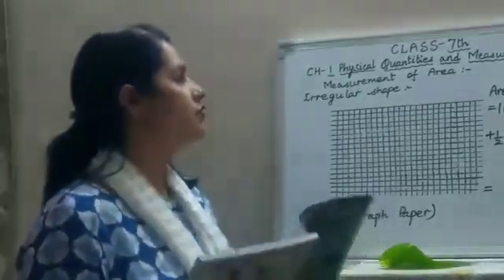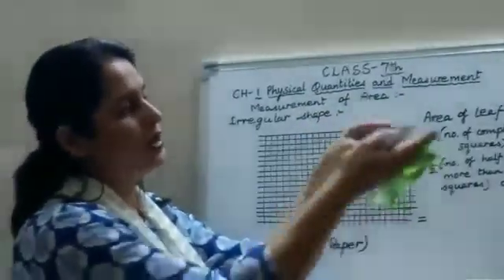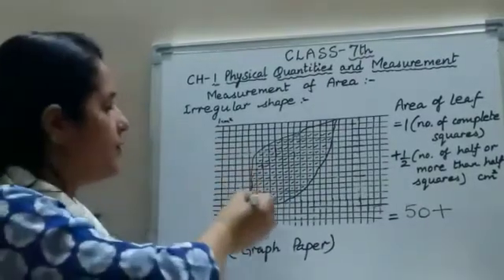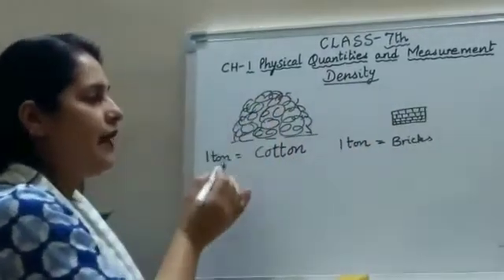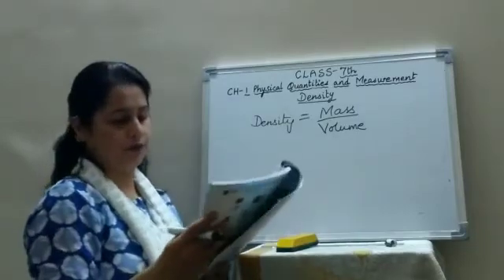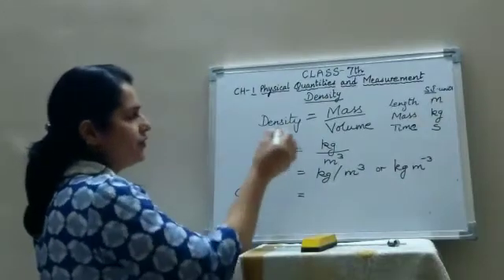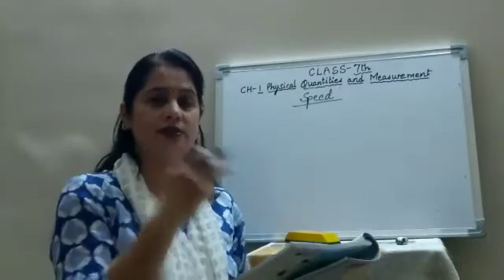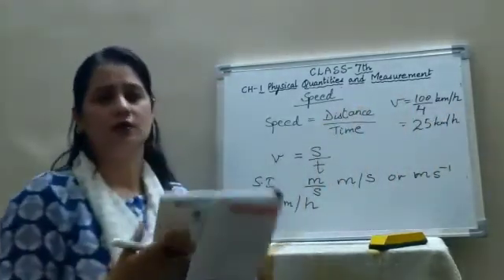CLASS:- VII(Seventh) "PHYSICS" CHAPTER - 1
LAKHMIR SINGH'S
SCIENCE - PHYSICS
CLASS - 7